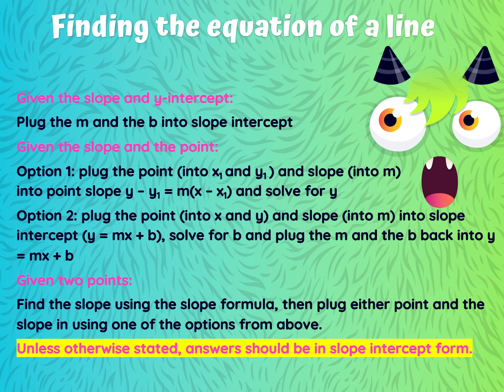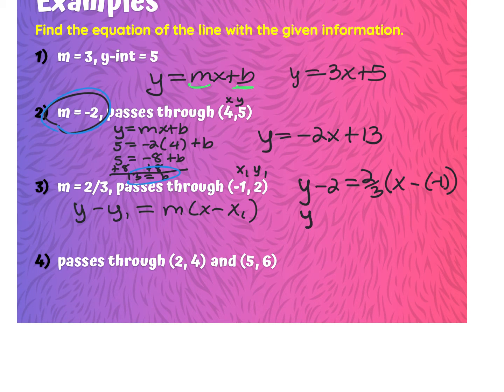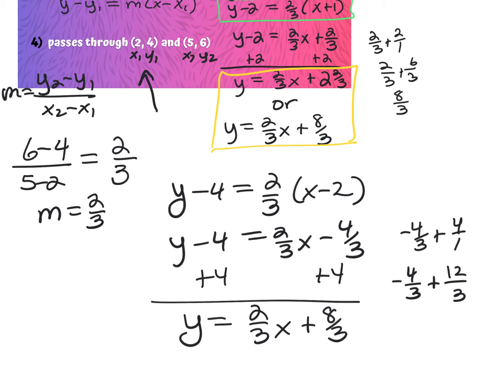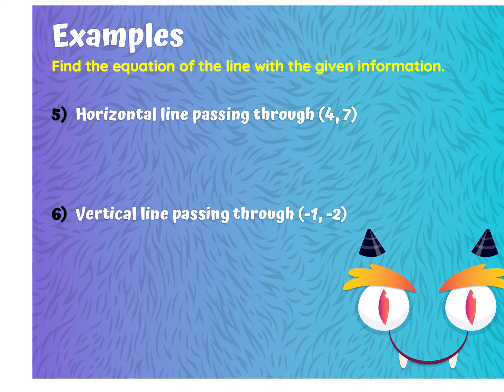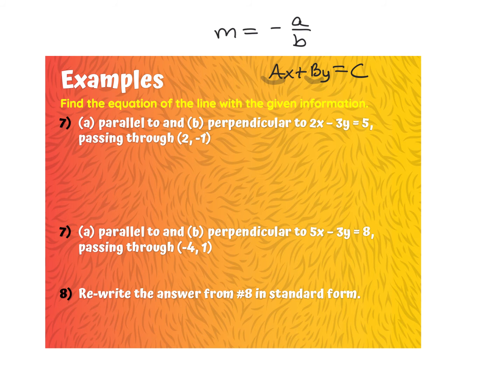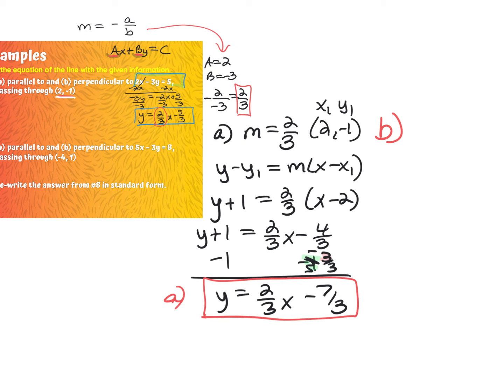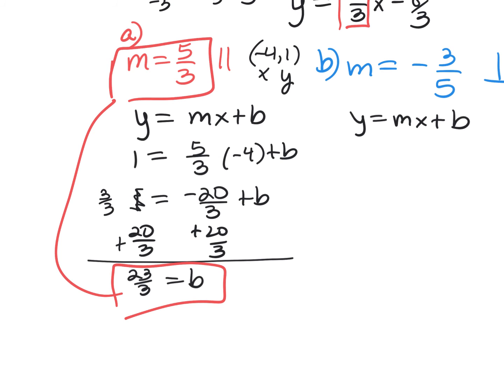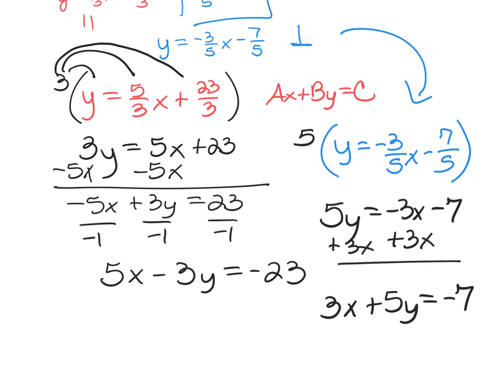10.27.21 2.1b Finding Equations of a Line.mp4